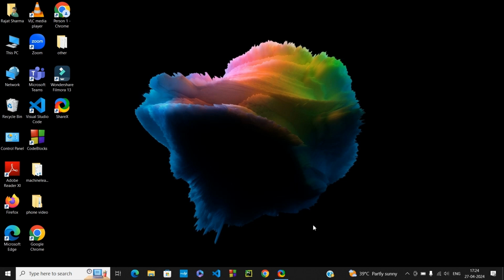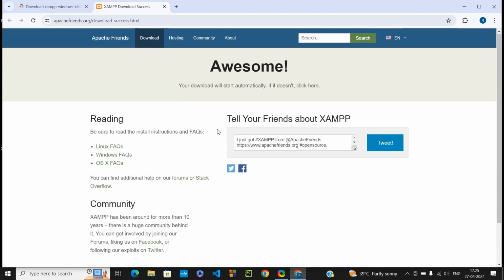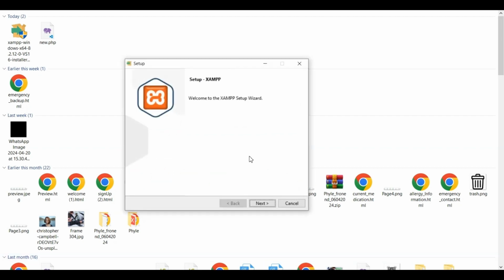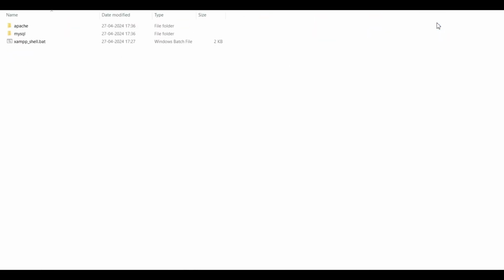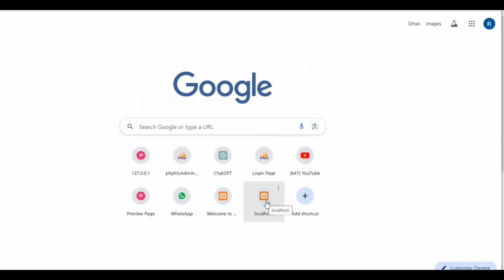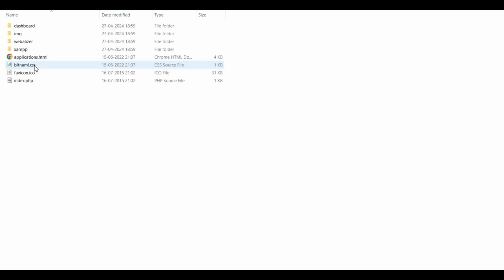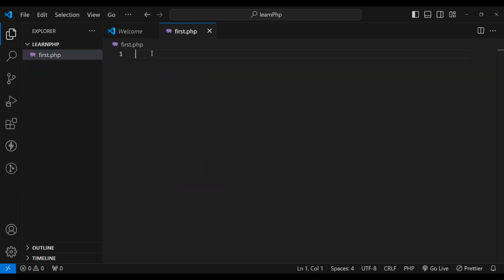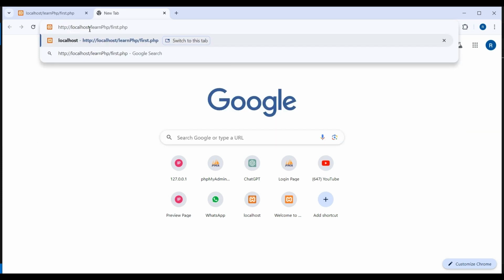How to Install XAMPP on Windows | Step by Step Guide|Run Your first php Program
In this tutorial, learn how to install XAMPP on Windows in a few simple steps. XAMPP is a popular software stack that includes Apache, MySQL, PHP, and phpMyAdmin, making it easy to set up a local development environment for web projects.

Key Points Covered:

Downloading and Installing XAMPP on Windows
Configuring Apache and MySQL Services
Testing PHP Scripts Locally
Whether you're a beginner or an experienced developer, this tutorial provides a comprehensive guide to setting up XAMPP for PHP development on Windows.

XAMPP installation, Windows, Apache,# MySQL, PHP, phpMyAdmin, local development environment, PHP development, step by step guide, troubleshooting XAMPP, web development tools, beginner-friendly tutorial.